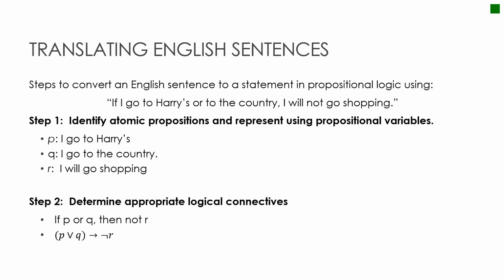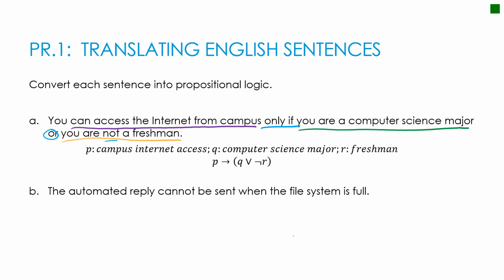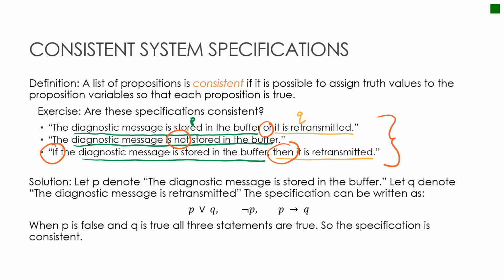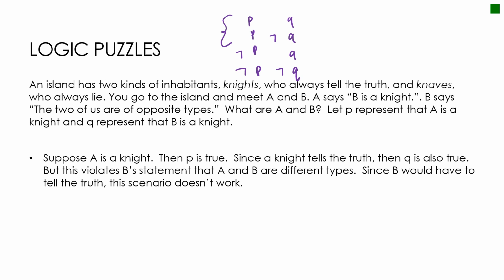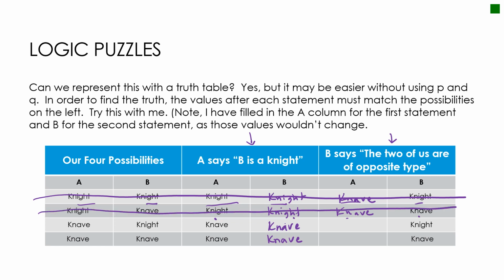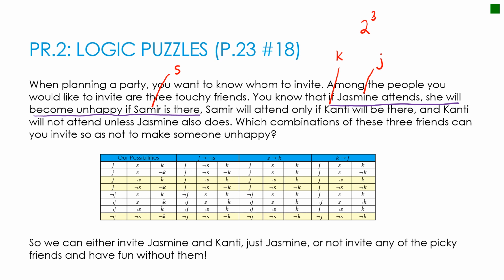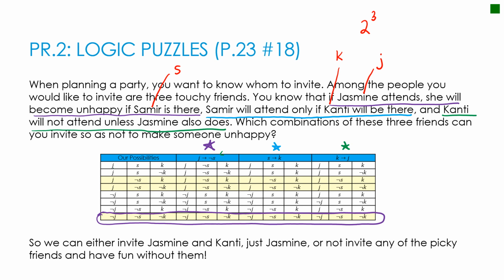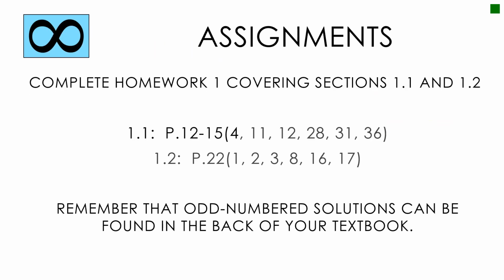Discrete Math 1.2 Applications of Propositional Logic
Please see the updated videos at
1.2.1 (Translating Propositional Logic Statements)
1.2.3 ( Introduction to Logic Circuits)

The full playlist for Discrete Math I (Rosen, Discrete Mathematics and Its Applications, 7e) can be found